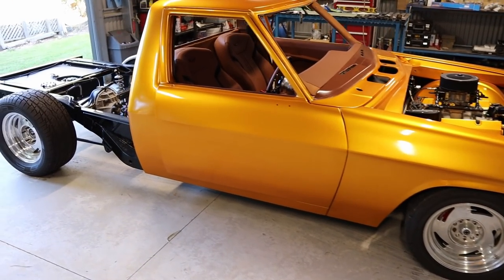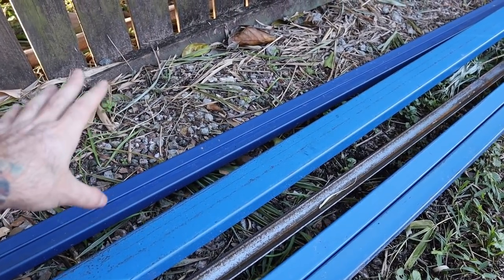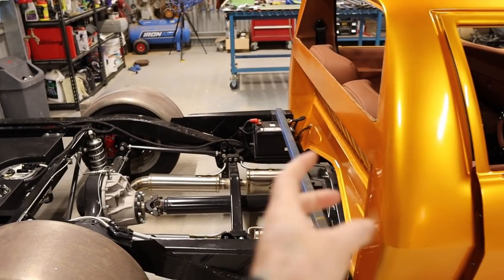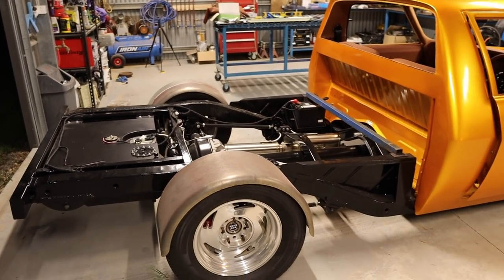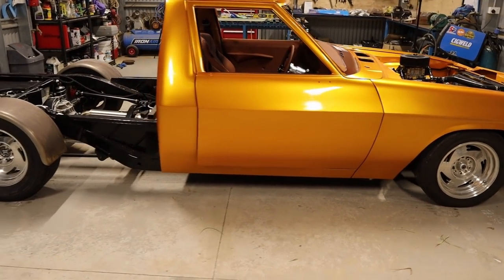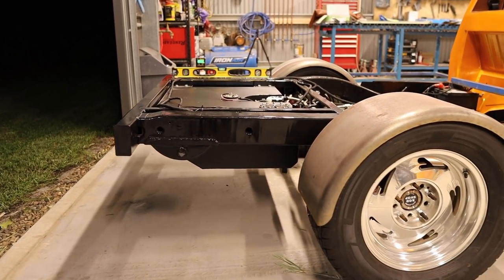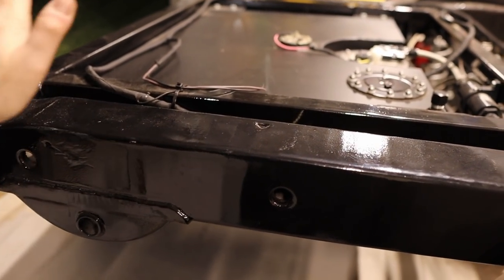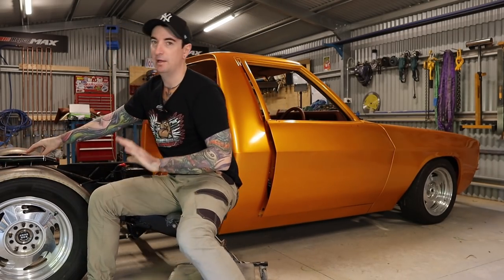Starting the Tray but Encountering Problems - HX One Tonner Tray Build Episode 1